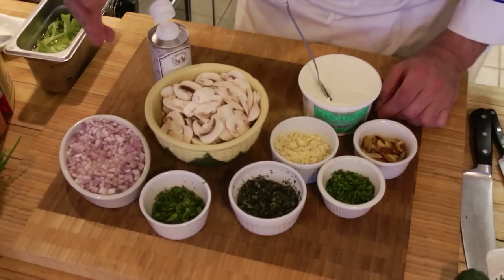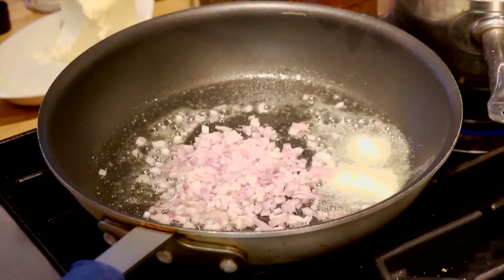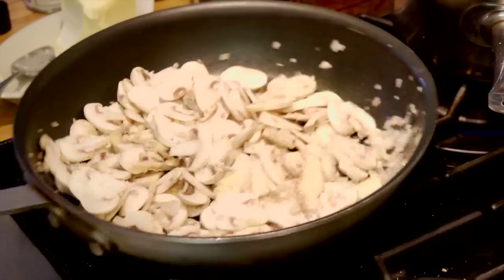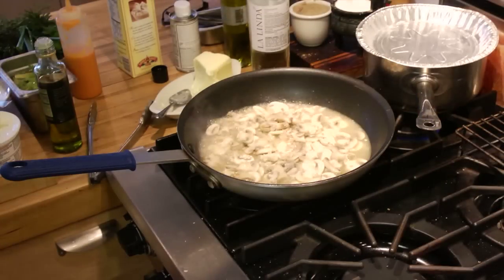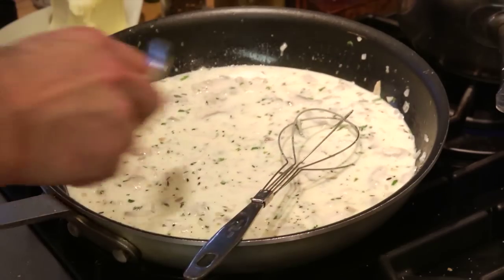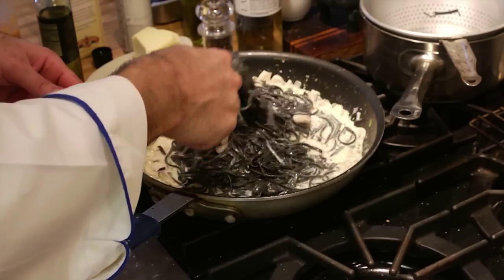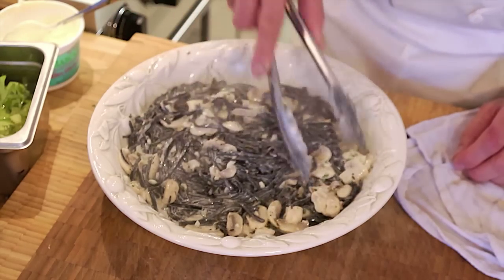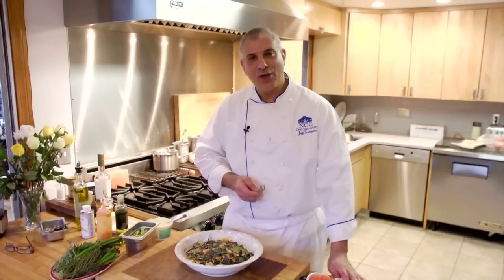Recipe for Mushroom Mascarpone Sauce With a Taste of Truffle Oil : Delicious & Elegant Recipes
Mushroom mascarpone sauce with a taste of truffle oil goes really well when paired with a wide variety of different pasta dishes. Get a recipe for mushroom mascarpone sauce with a taste of truffle oil with help from a culinary professional in this free video clip.

Series Description: Just because a recipe is easy to make doesn't necessarily mean that it isn't delicious. Get tips on a variety of elegant, delicious recipes with help from a culinary professional in this free video series.